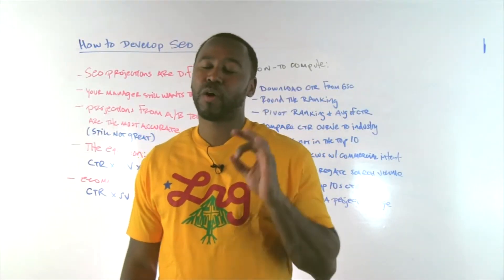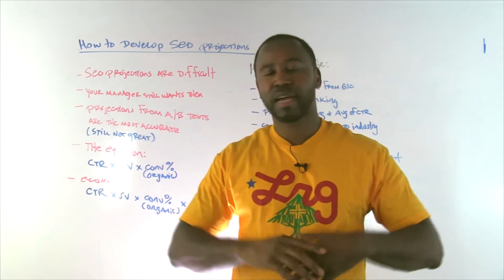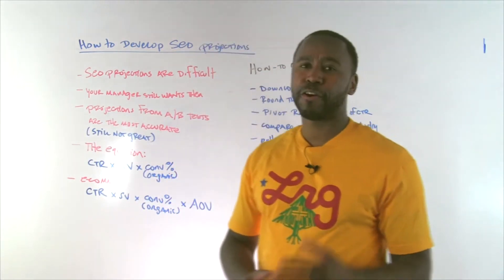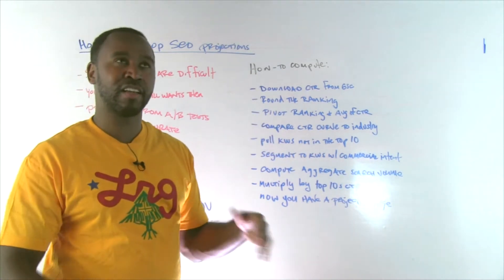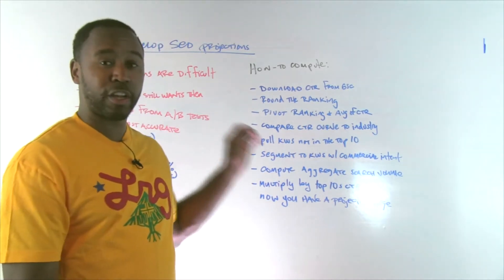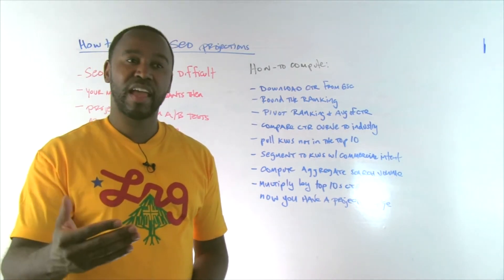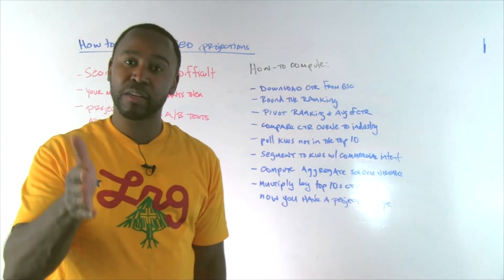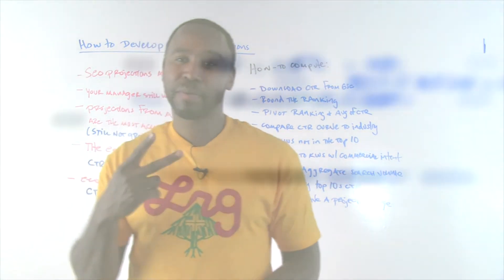Rank & File: How To Do Projections For SEO? | iPullRank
Like it or not, there will come a time when someone asks you “what is the traffic opportunity for SEO?” Whether it’s to inform sizing for a product team or to justify an investment to a marketing team, you will be pressed to determine what the traffic and revenue potential for an SEO effort is.

Projections of any kind should be presented with plenty of caveats and disclaimers, but what’s most important is that you have a solid methodology for how to do them.

In this episode of Rank and File, I talk about how to build projections minus the anecdotes. Fire up Google Search Console and Excel and work through this process for your next SEO project.